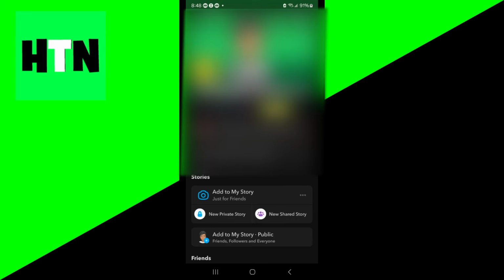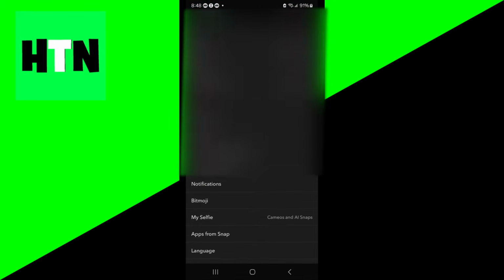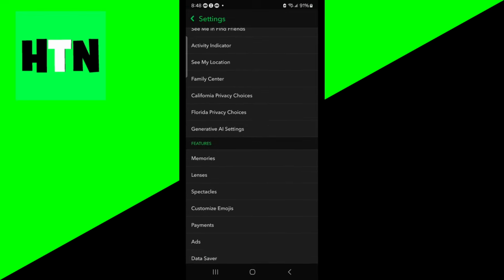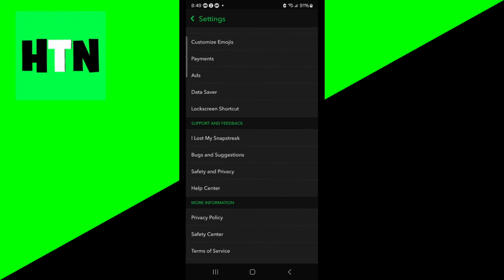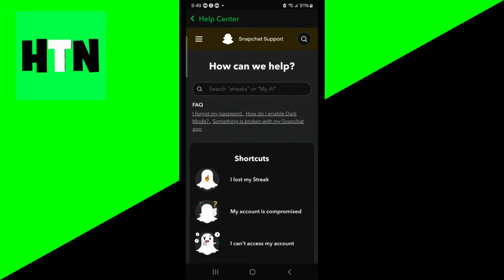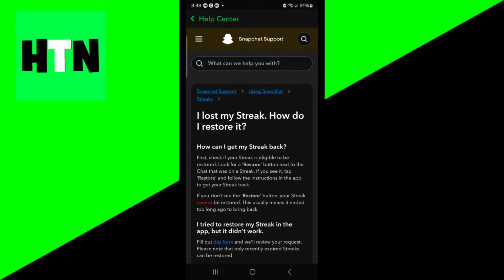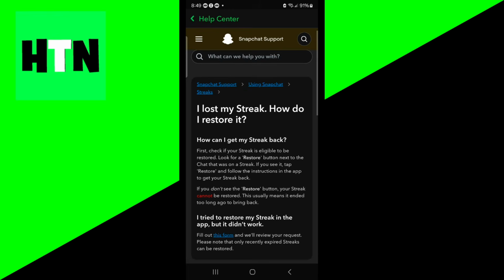How To Restore Snapchat Streak For Free! - Tutorial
Learn how to restore your Snapchat streak for free in this 2025 step-by-step tutorial! Recover your lost Snapstreak on Android or iOS using Snapchat’s in-app restore feature or support request without paying. This beginner-friendly guide covers checking eligibility, using the free restore option, contacting Snapchat support, and troubleshooting issues to bring back your streak. Get your Snapchat streak back today! *Note: Only recently expired streaks are eligible for free restoration; act quickly!*